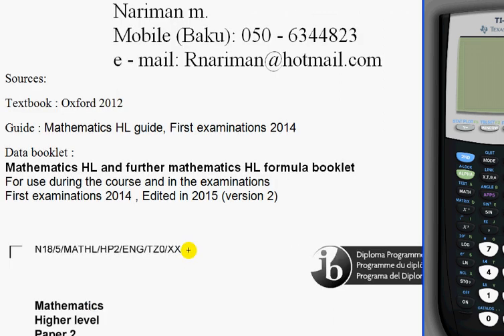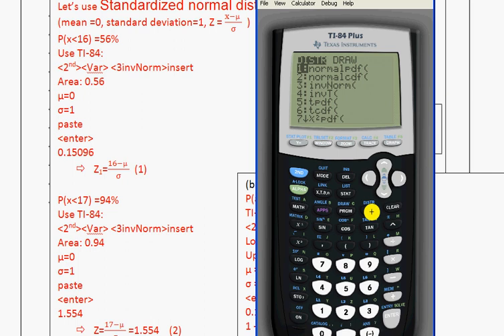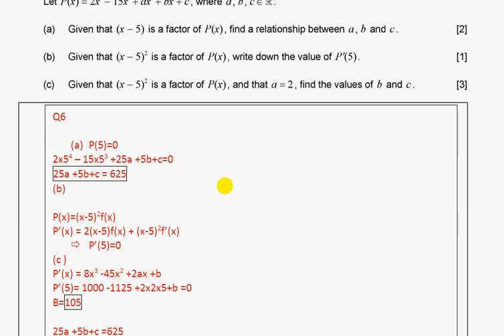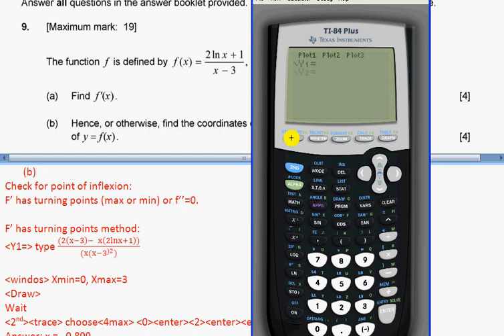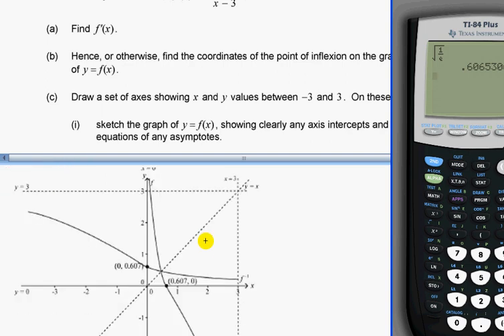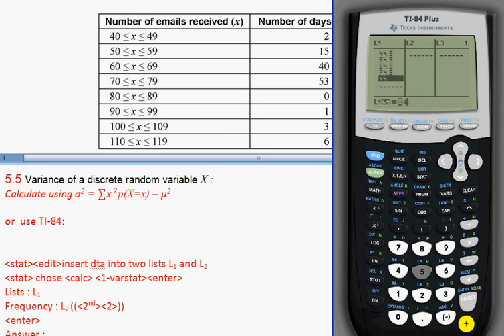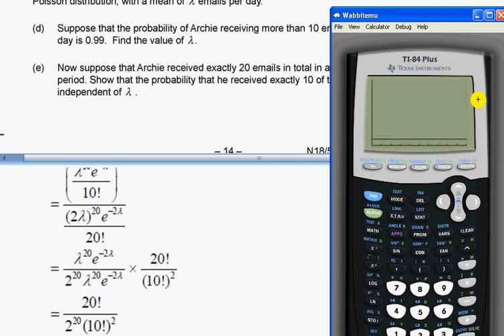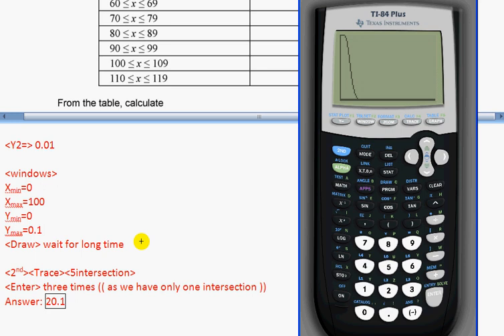IB Mathematics HL Paper2 November 2018 TI-84 baku teacher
Solutions B Mathematics HL Paper2 November 2018 baku teacher. Attention: Question 10d is solved finally in the end!